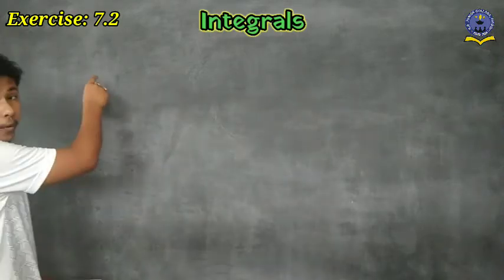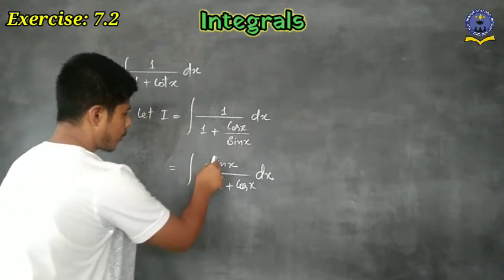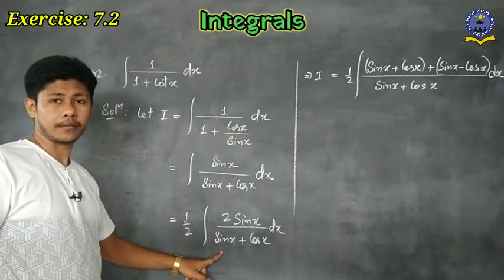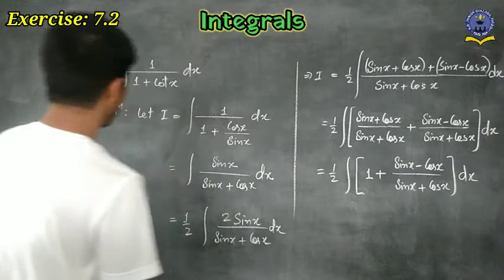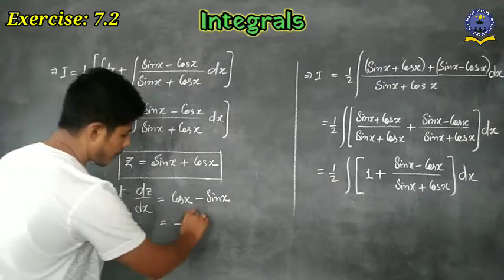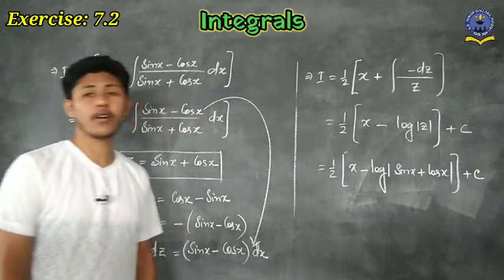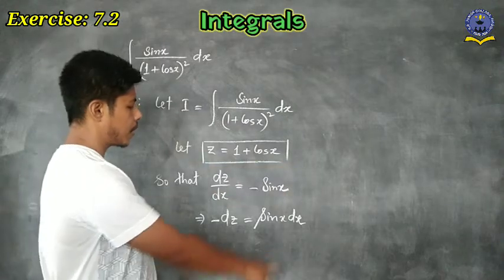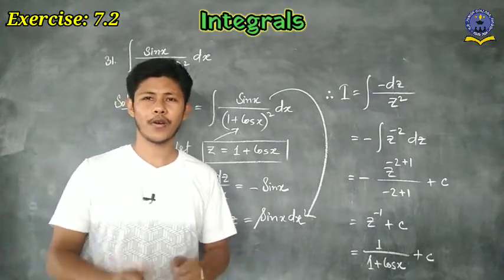Integrals class12 CBSE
NCERT
Exercise : 7.2
Q31 & Q32 solutions